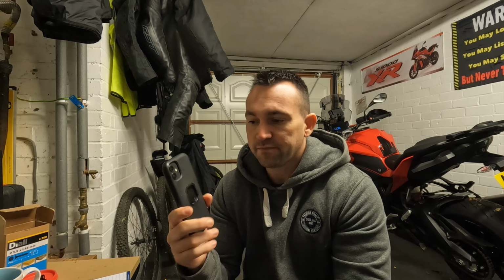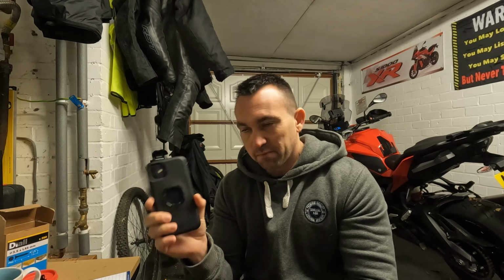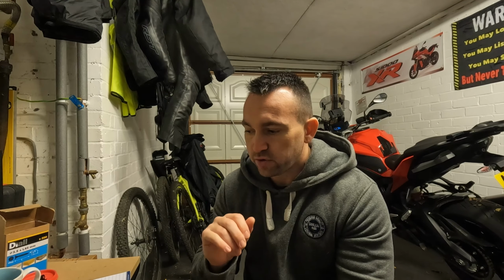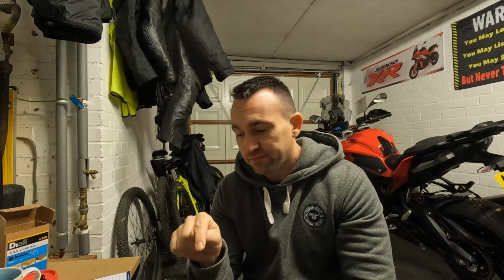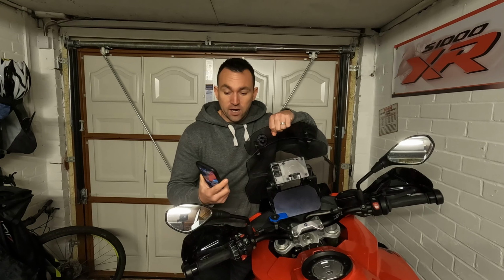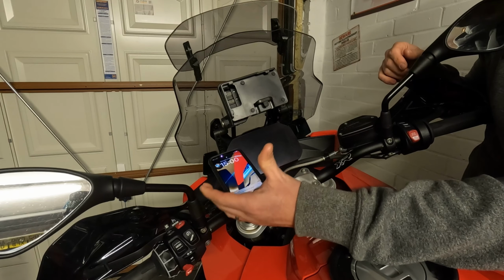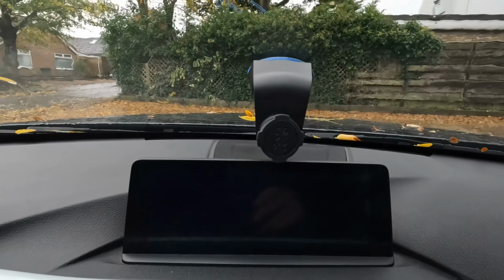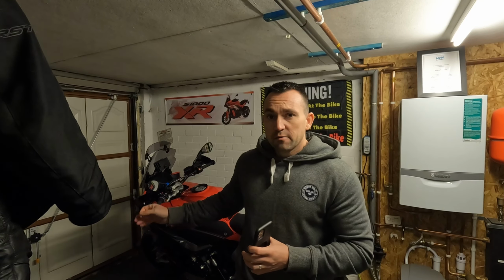Quadlock motorcycle mount 3 year review, is it worth getting?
After owning a Quadlock system for over 3 years, how have I got on with it and is it worth paying out for it for your bike?

CAMERAS
l use a gopro hero 10

SUMMER GEAR:
RST 2 piece leathers...
RST textile mesh jacket.
Armoured motorcycle jeans...
RST boots...short or high.

WINTER GEAR:
RST waterproof textiles with removable inner aqua lining.
Gloves are RST Paragon heated and waterproof gloves.

HELMETS:
Depending on time of year
Summer - Scorpian exo R1 carbon.
Winter - HJC is17 white